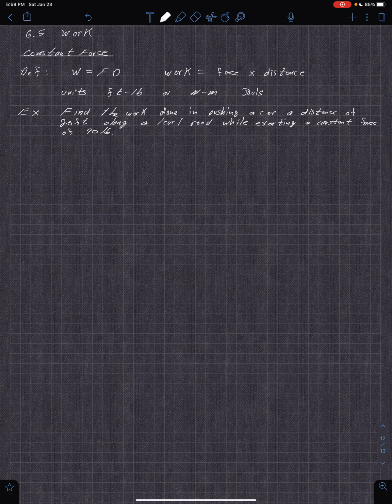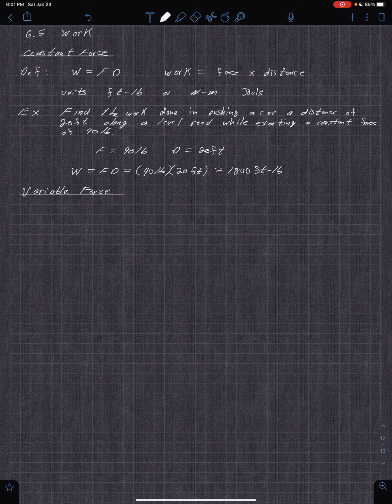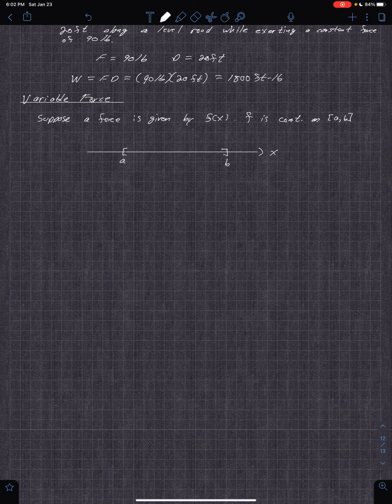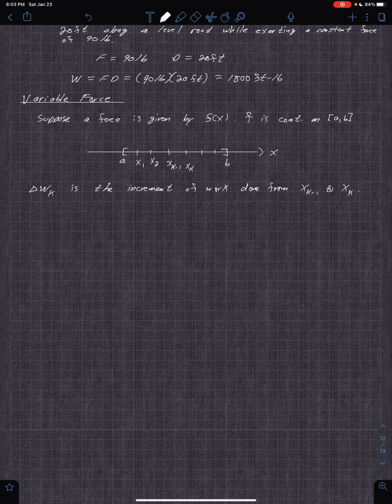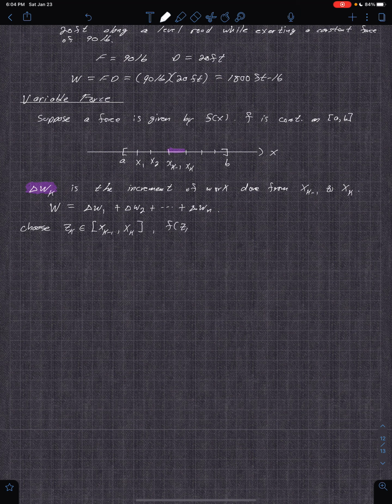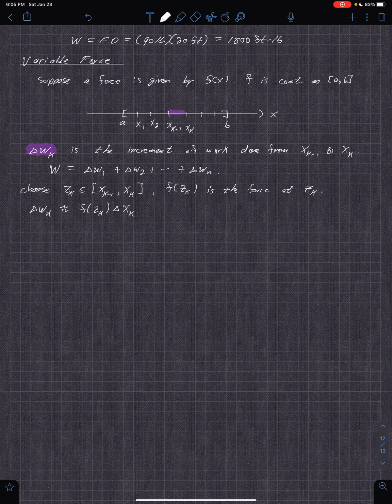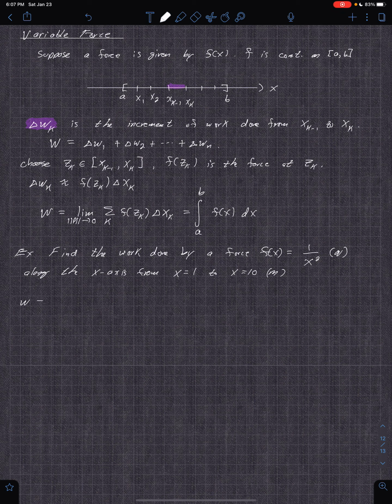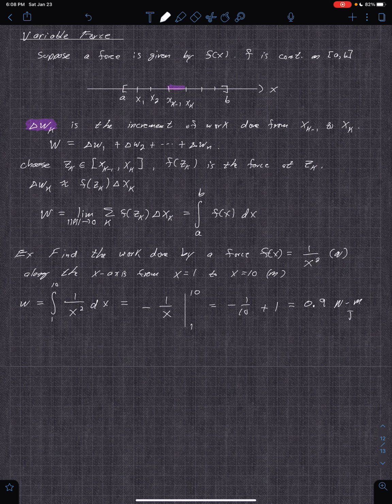Math 65B 6 5a Work